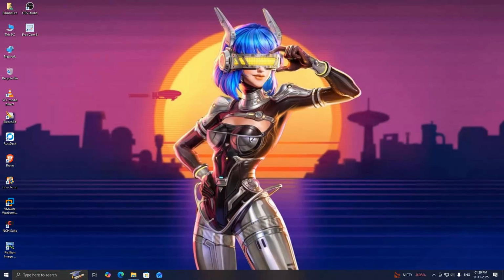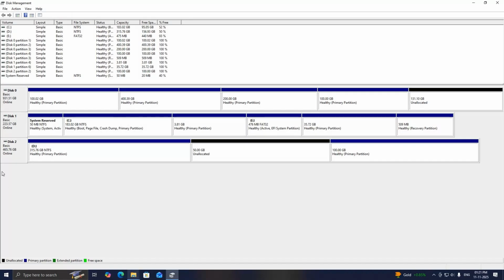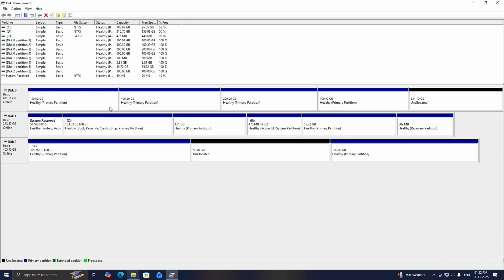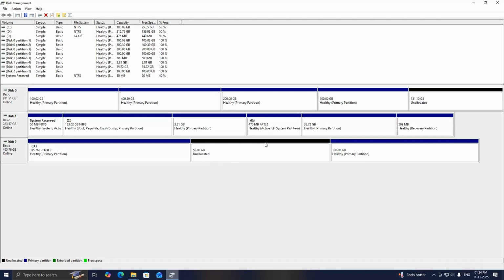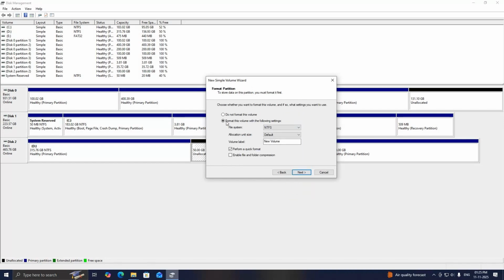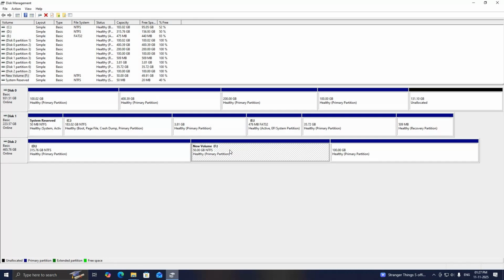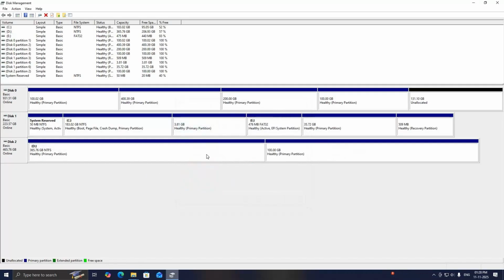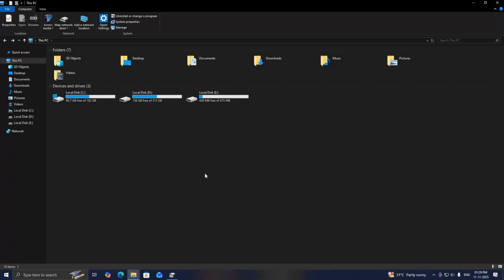Disk Partition Made Simple 💻✨ | Windows 10/11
Want to create a new partition or set up your SSD/HDD correctly?
Here’s a quick and simple guide on how to do disk partition in Windows using built-in tools — no third-party apps needed! 💾⚡

🔧 Create, shrink, extend, or format partitions
💡 Perfect for new drives, dual-boot users, or storage management

Song: Sunset Beach by Pro Tunes